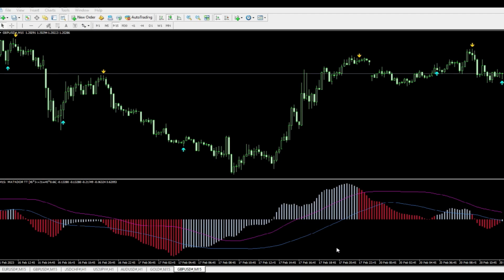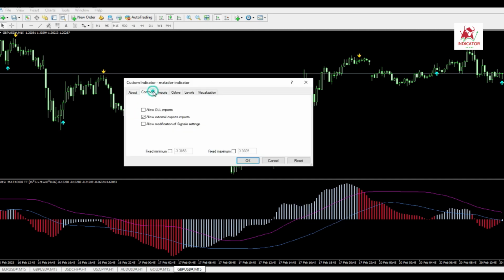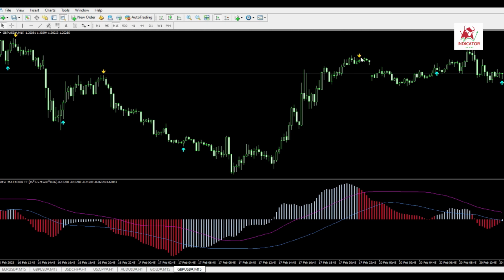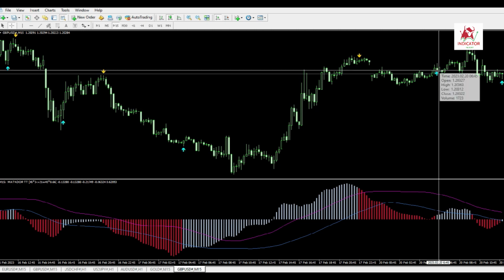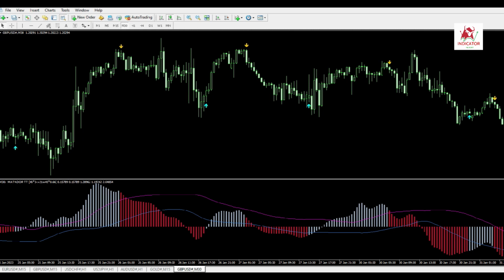Best Tradingview Indicator for Scalping | Forex Trading Strategies for Beginners win rate 99%